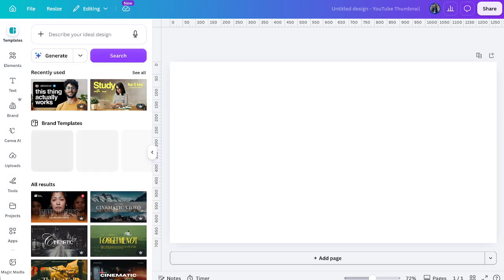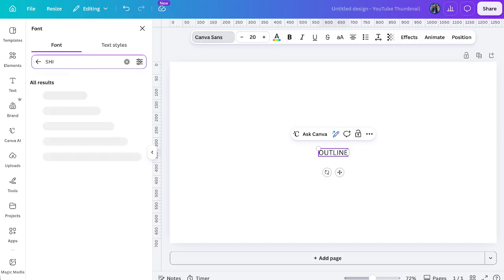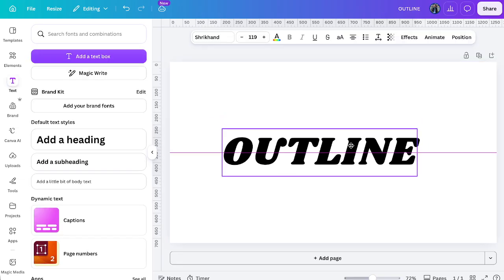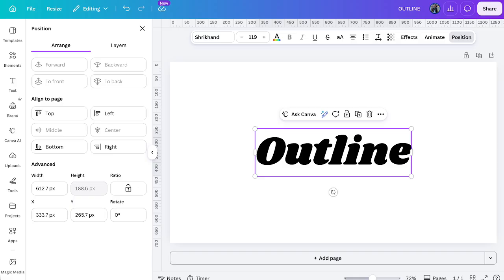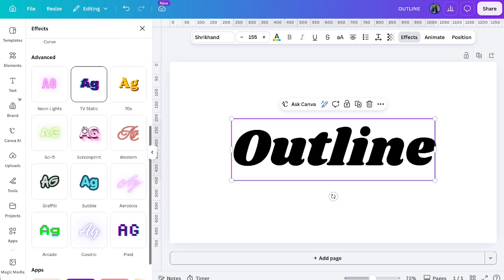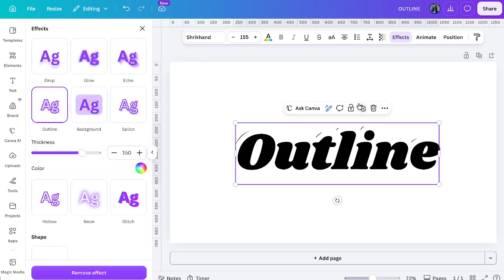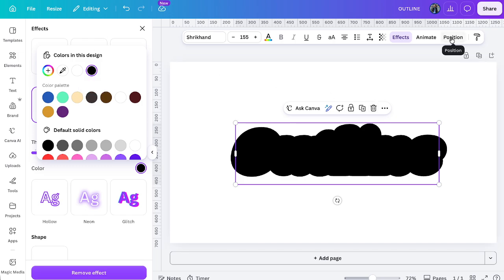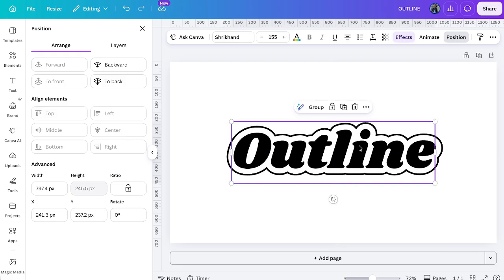How to Create Double Outline Text Effect in Canva [2026 Step by Step]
Learn how to create double outline text effect in Canva using simple text styles and a quick layer trick. In this video, you’ll see how to apply the double outline text effect in Canva, adjust thickness and color, and keep it crisp on any design. If you’re searching for double outline text, outline text effect, or canva text effects, you’re in the right place.